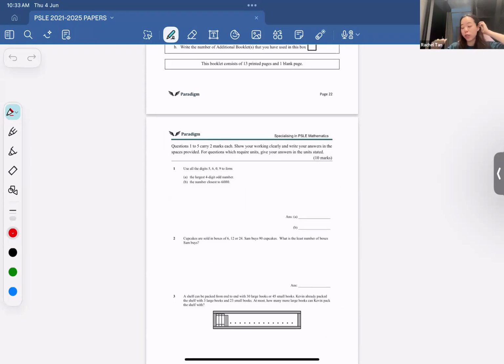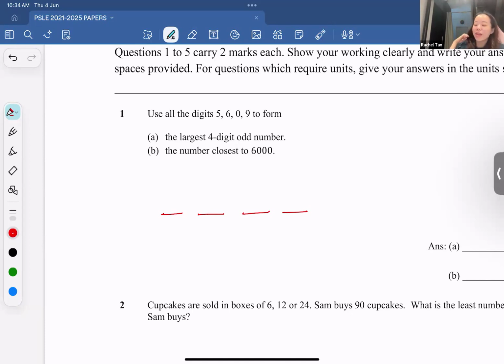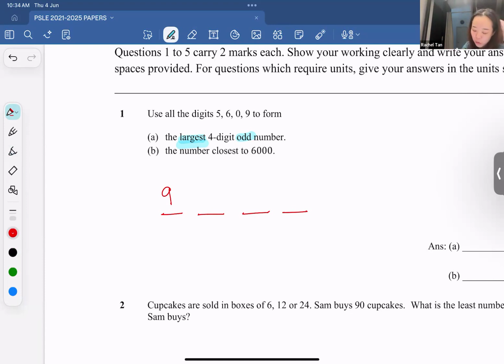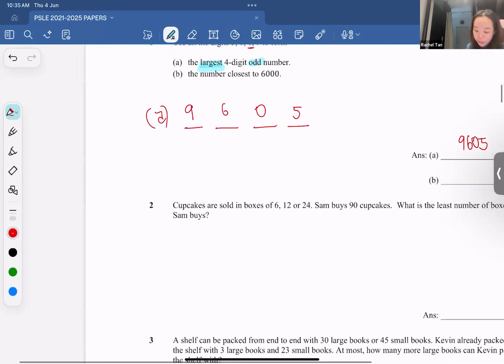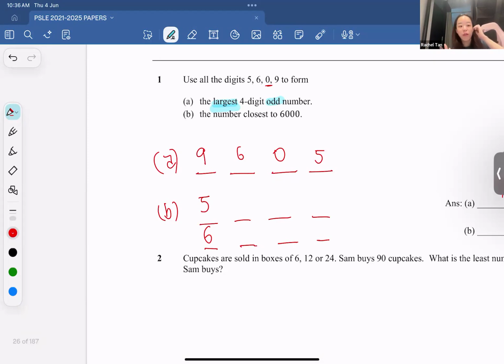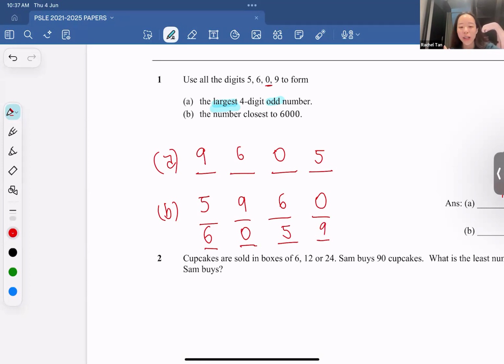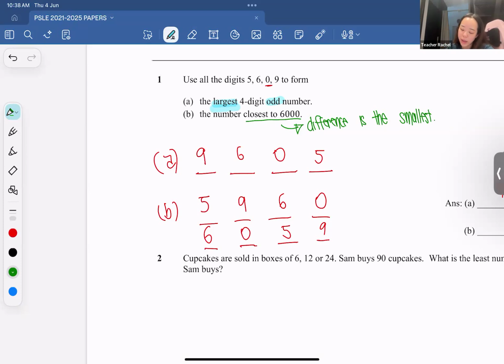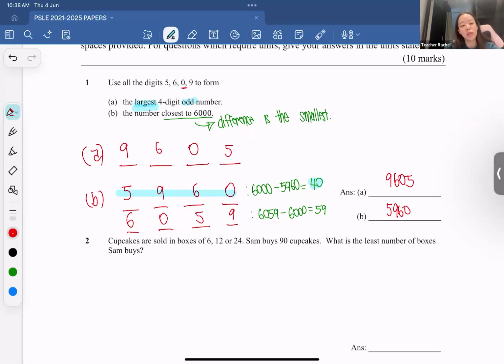PSLE 2021 Paper 2 QN 1